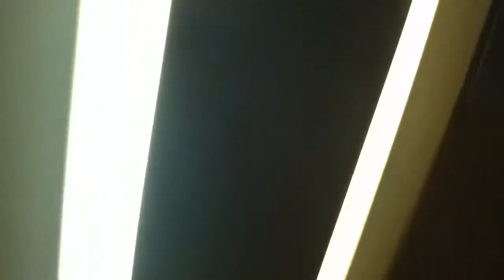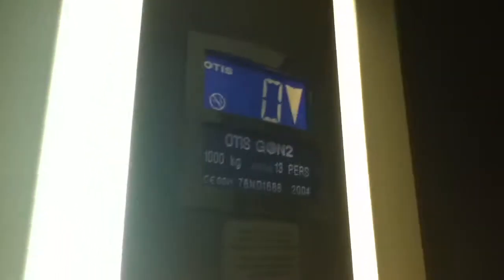Otis Gen2 Elevator At The H&M Rushmere Shopping Centre For nirtrainman